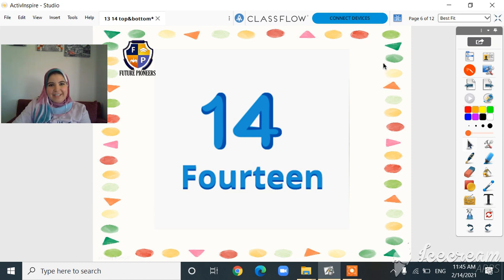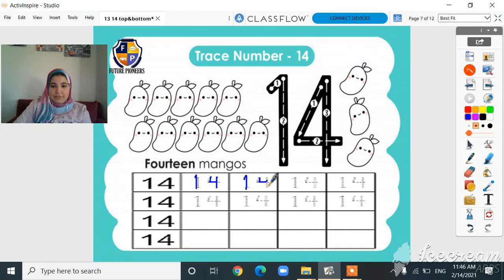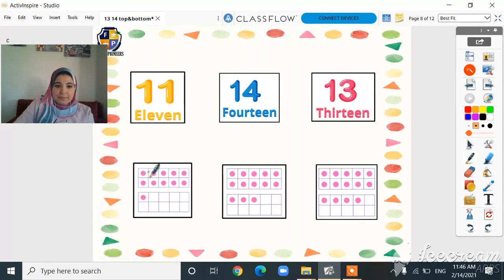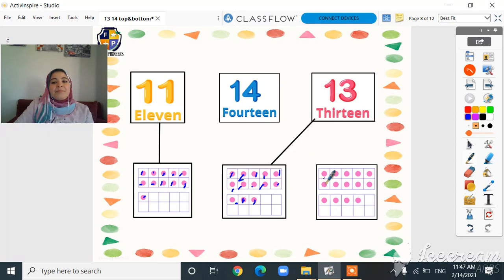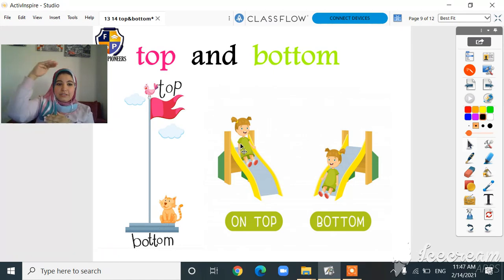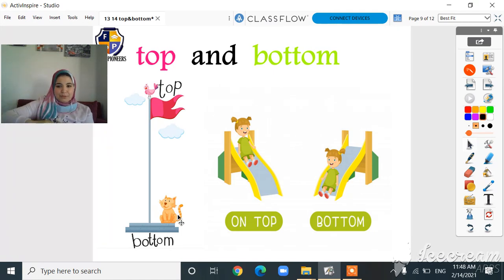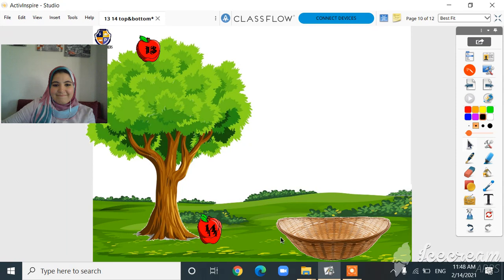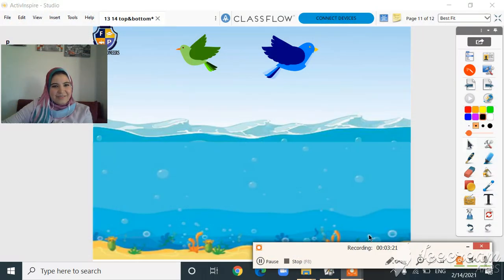Toy Story No 14